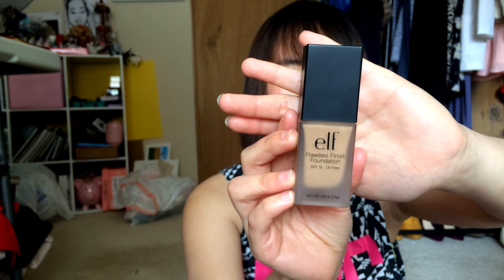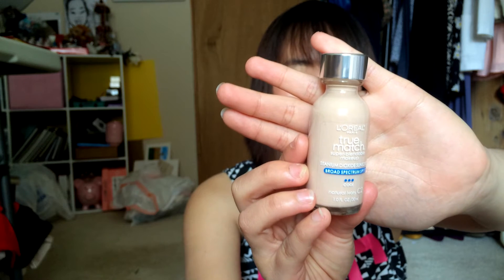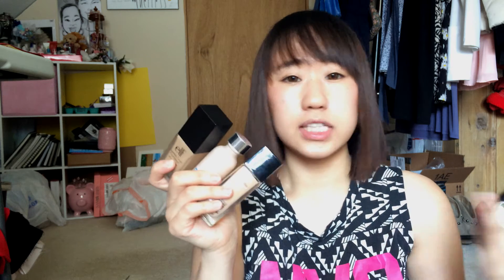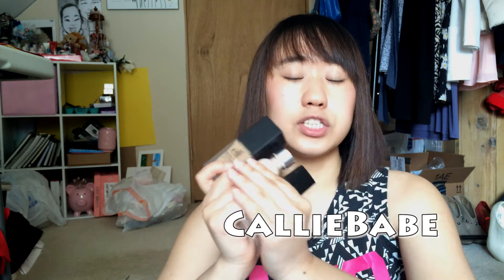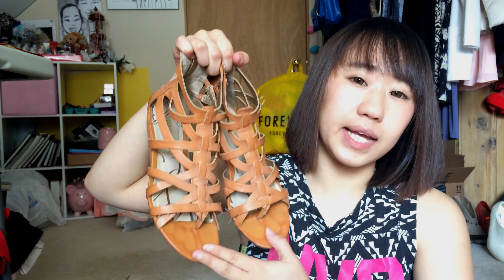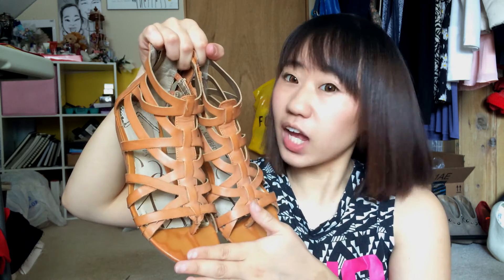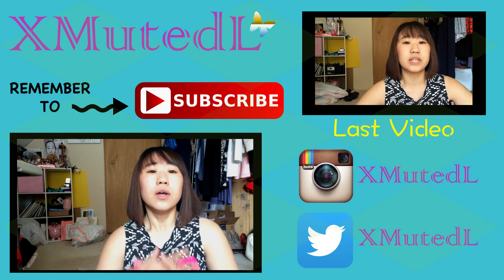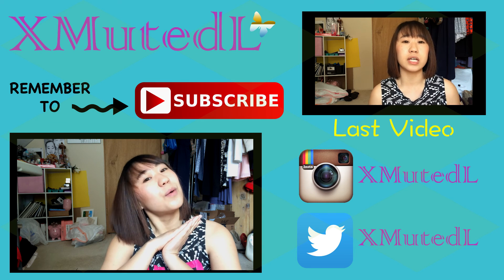May Favorite | 2015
Sorry for such a short and late MAY FAVORITE! I needed to re-film and edit it. Other then that if you want to see that tutorial then THUMBS UP. :)

May Favorite
Elf Studio Flawless Finish Foundation | Shade Buff
L'Oreal Paris True Match Super-Blendable Makeup | Shade C2
Maybelline Fit Me Foundation Dewy + Smooth | Shade 125
Sandel | Target | Sam&Libby